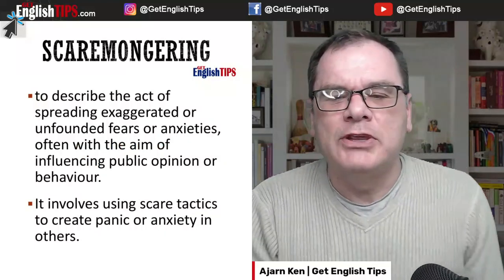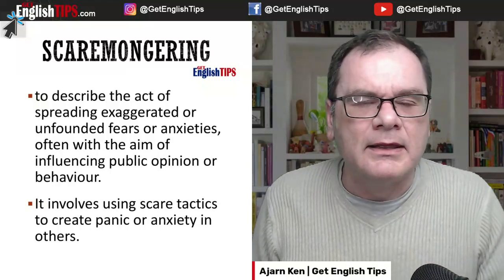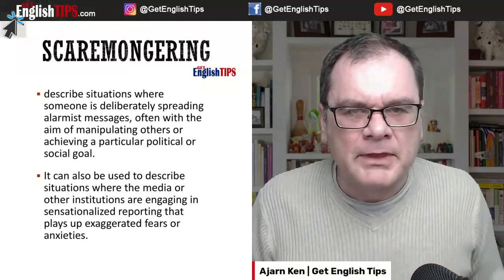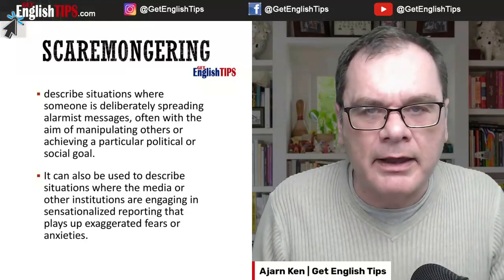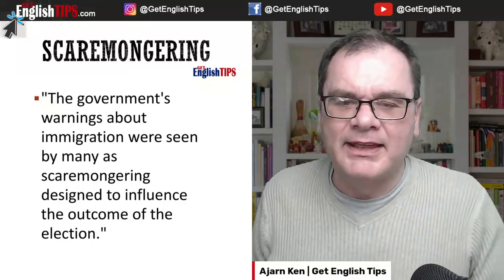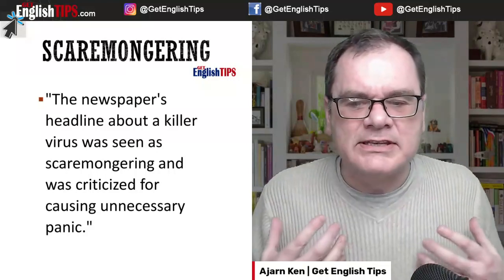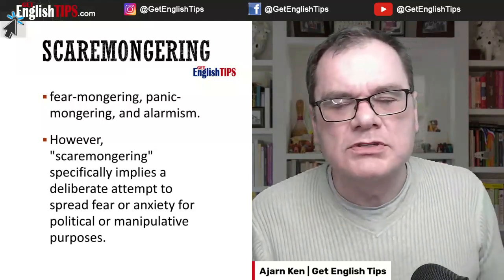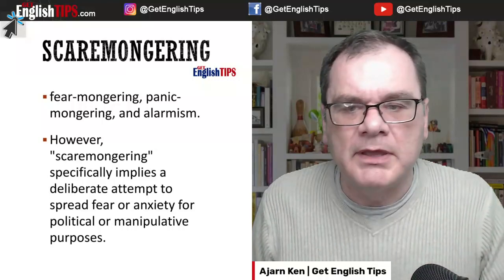What Does 'Scaremongering' mean | Learn English Vocab | English Teacher Ajarn Ken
Here's an excellent piece of vocab that English learners of Pre Intermediate and above should be able to start using

The term "scaremongering" is used to describe the act of spreading exaggerated or unfounded fears or anxieties, often with the aim of influencing public opinion or behavior. It involves using scare tactics to create panic or anxiety in others.

We use "scaremongering" to describe situations where someone is deliberately spreading alarmist messages, often with the aim of manipulating others or achieving a particular political or social goal.

It can also be used to describe situations where the media or other institutions are engaging in sensationalized reporting that plays up exaggerated fears or anxieties.

Here are a few examples of how the term "scaremongering" might be used in a sentence:

✅ "The government's warnings about immigration were seen by many as scaremongering designed to influence the outcome of the election."

✅ "The newspaper's headline about a killer virus was seen as scaremongering and was criticized for causing unnecessary panic."

✅ "Some critics have accused the environmental movement of engaging in scaremongering about the dangers of climate change."

Similar expressions to "scaremongering" might include fear-mongering, panic-mongering, and alarmism. However, "scaremongering" specifically implies a deliberate attempt to spread fear or anxiety for political or manipulative purposes.

The opposite of "scaremongering" might be someone who is offering a balanced or measured perspective on a particular issue, or someone who is trying to reassure others and reduce fear or anxiety.

⭕ Ken provides the English video lessons free. If you’d like to buy Ken a coffee (it’s his morning fuel!!) to share the love, please do so

ABOUT AJARN KEN
➡ Native British English Teacher with a Scottish Accent
➡ Teaching 7200+ English learners since 2008
➡ Specialising in interview preparation – Cabin Crew Interviews/Interviews in English
➡ Speaks 4 languages conversationally + native English
➡ Visited 56 countries
➡ Lived and worked in 10 countries on 3 continents